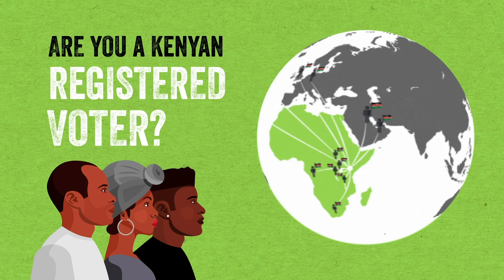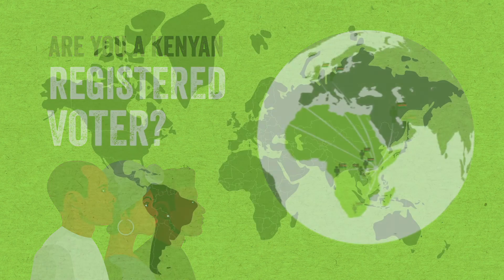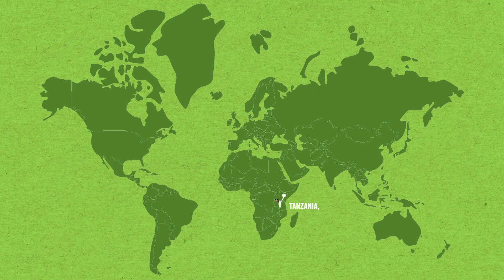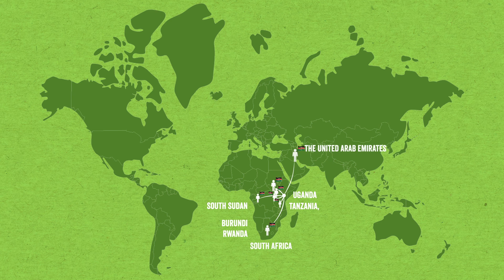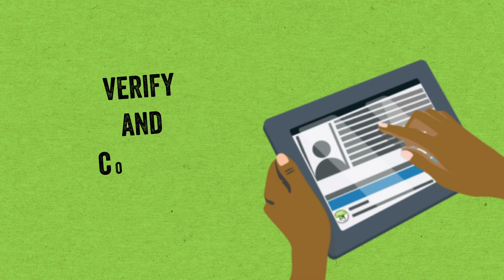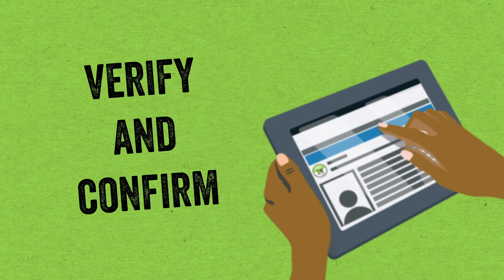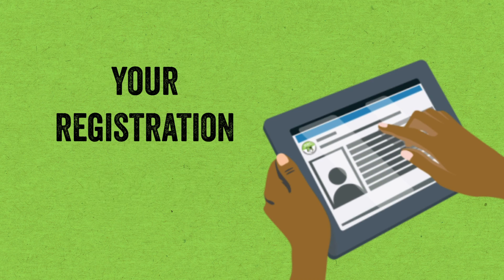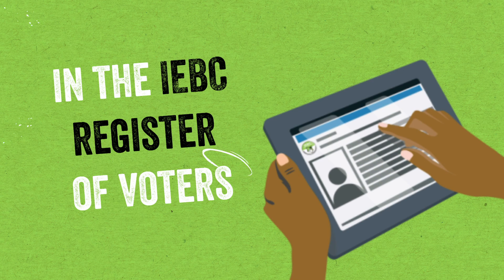IEBC Voter Verification Diaspora